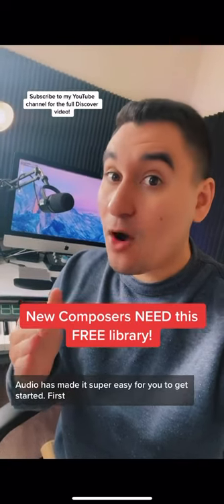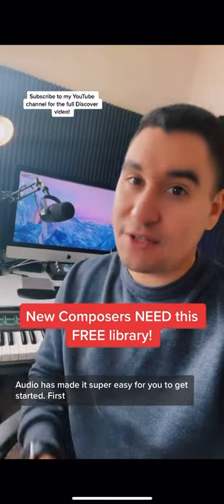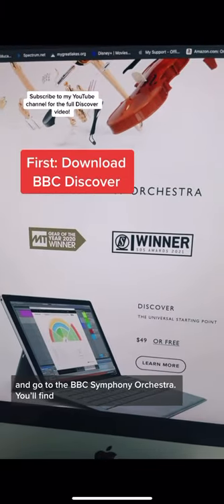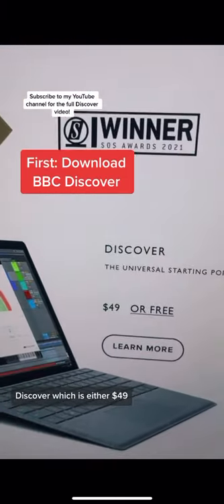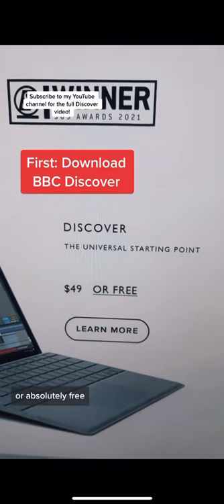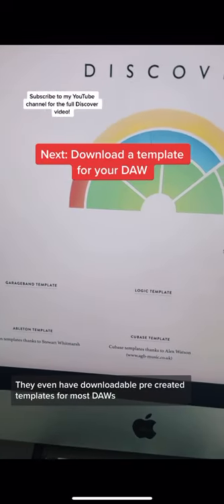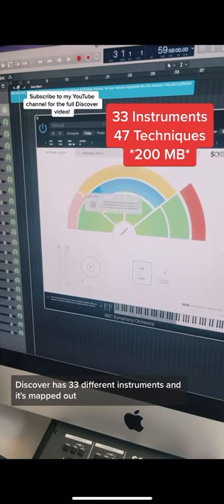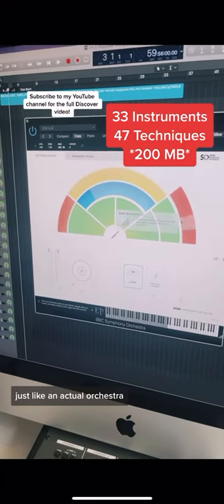New Composers Need BBCSO Discover | Spitfire Audio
Wanna know why Spitfire Audio's BBCSO Discover is STILL great? Check out my recent video taking a look at the BBCSO Discover library a full 11 months after its release! You definitely don't want to miss out on how to write orchestral music for FREE!

*I'm not sponsored in any way by Spitfire Audio, I just really enjoy their products*
Here is a link to Spitfire Audio's BBC Discover Sample Library:

📚📚📚 RECOMMENDED BOOKS 📚📚📚

🎺🎻🎺 ORCHESTRATION BOOKS 🎻🎺🎻
The Study of Orchestration: Samuel Adler
Textures and Timbres: Henry Brant

📖 📖 📖 MUSIC BUSINESS BOOKS 📖 📖 📖
All You Need to Know About the Music Business: Donald Passman
How to Make It in the Music Business: Ari Herstand
How to Build a Sustainable Music Career & Collect All Revenue Streams: Emily White

🗣🗣🗣 NOT A READER?? 🗣🗣🗣

🎧💻🎹 RECOMMENDED GEAR 🎧💻🎹

💾 💾 💾  TECH  💾 💾 💾
Samsung T7 Portable SSD 1TB
Samsung T5 Portable SSD 500GB

🎹🎹🎹 MIDI KEYBOARDS 🎹🎹🎹

SMALL:
Donner DMK 25
Akai MPK Mini 3

MEDIUM:
M-Audio Oxygen Pro 49
Komplete Kontrol A49

LARGE:
Komplete Kontrol A61
Nektar Impact LX88+

🎧🎧🎧 HEADPHONES/MONITORS 🎧🎧🎧
Audio Technica ATH-M50X
Beyerdynamic DT 990 Pro

🎚🎚🎚 AUDIO INTERFACES 🎛 🎛 🎛
Solid State Logic SSL2+
PreSonus Audiobox USB

Ready to go In-Depth with Music Theory?

I also stream some Kingdom Hearts gameplay just for fun.

My name is Robert and I'm a composer for film, television, and games. I've received my Professional Certificate for Composition and Orchestration for Film and Television from the Berklee College of Music online program as well as a Master's degree in Orchestration for Film, Games, and Television from ThinkSpace Education through the University of Chichester.